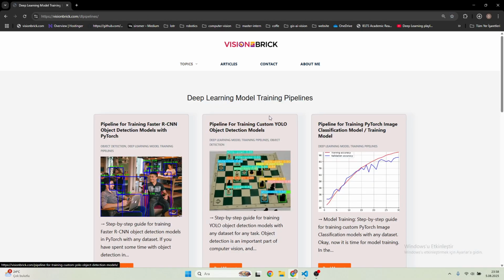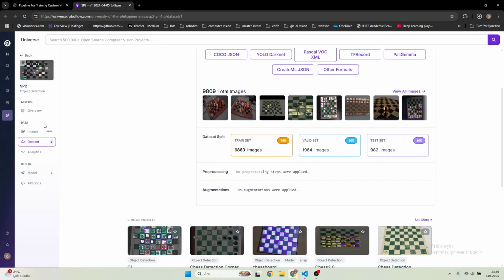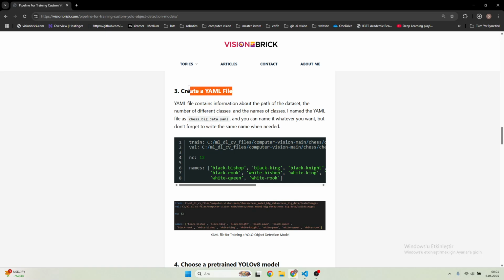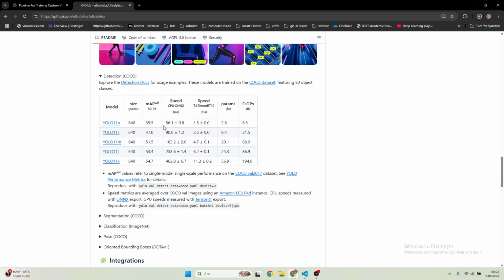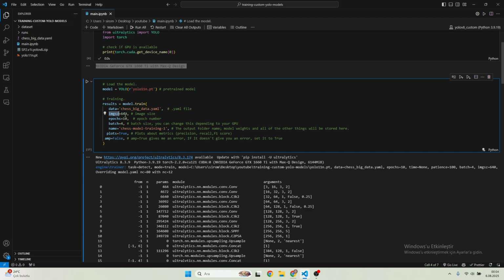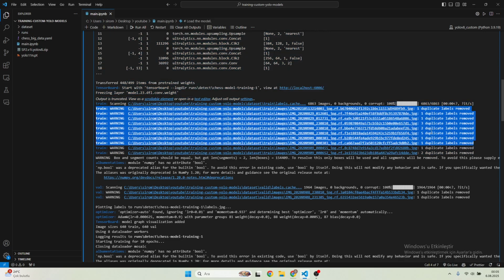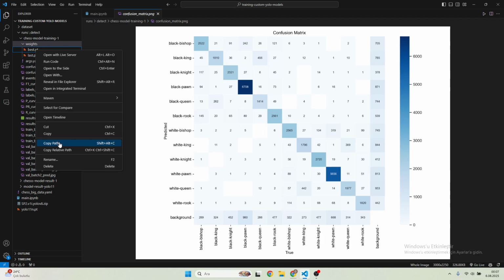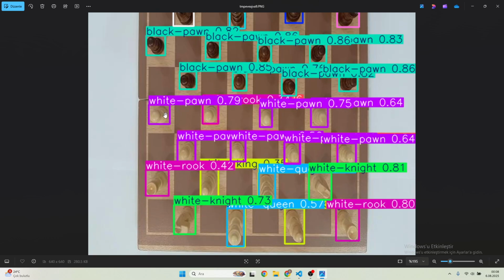How to Train Custom YOLO Models (Step-by-Step Pipeline)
→ Step-by-step guide for training YOLO object detection models with any dataset for any task.

Object detection is an important part of computer vision, and when you consider real-time performance and accuracy, YOLO models are the most preferred ones. There are different versions of YOLO models, but with the Ultralytics library, every step is nearly the same.

In this video, I will share my pipeline to train a YOLO object detection model, and I will cover preparing the dataset, configuration files, and more.